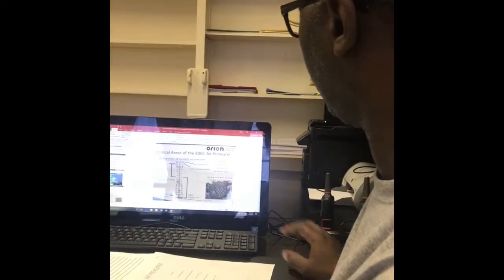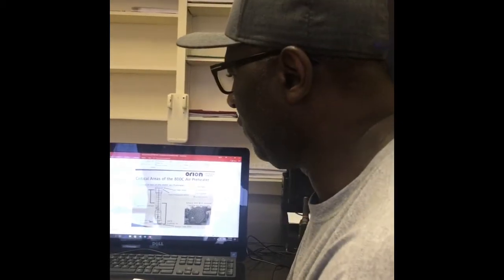Air Preheater Presentation